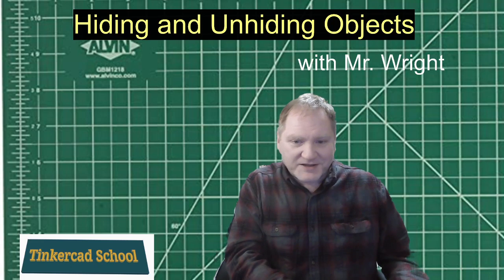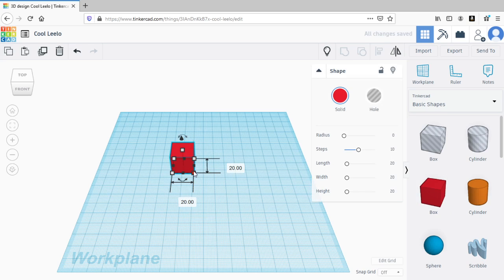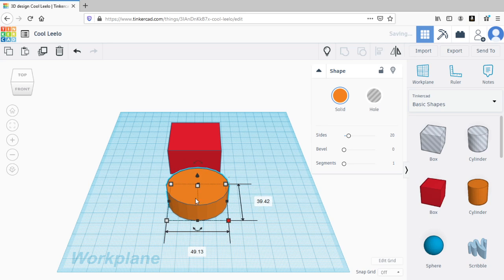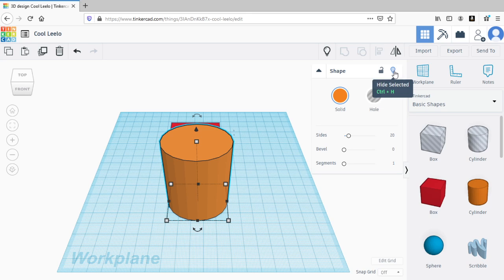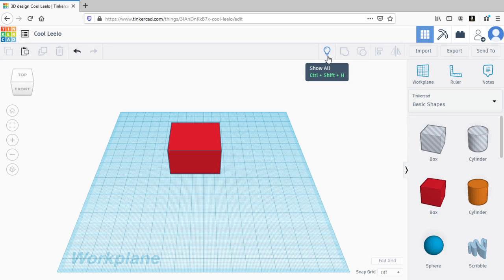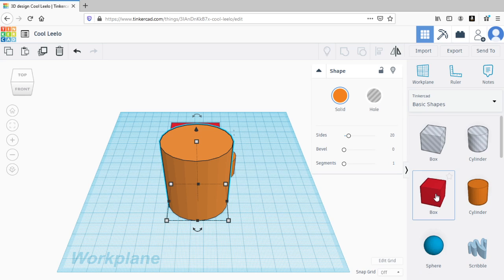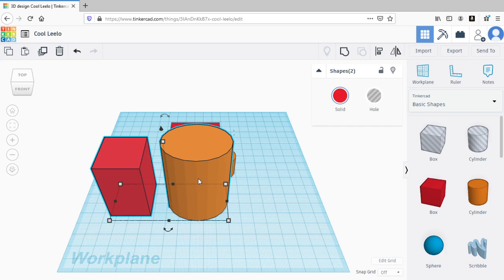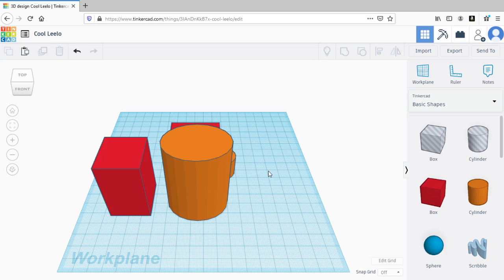Hiding and Unhiding Objects on Tinkercad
This video demonstrates how to hide and unhide objects on Tinkercad.